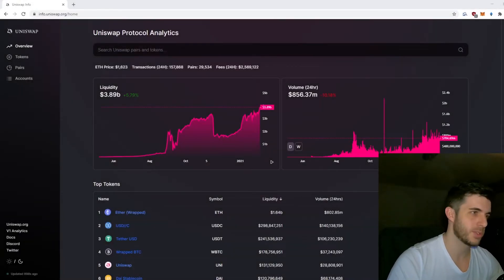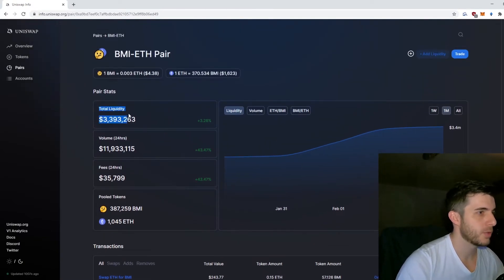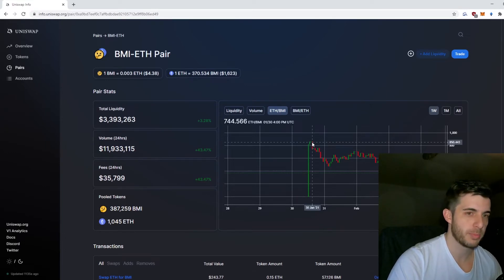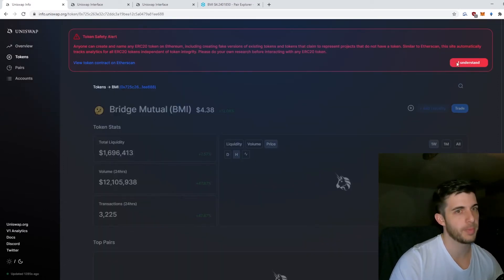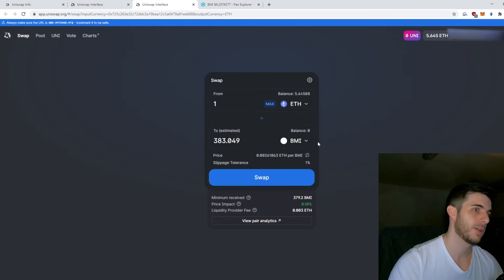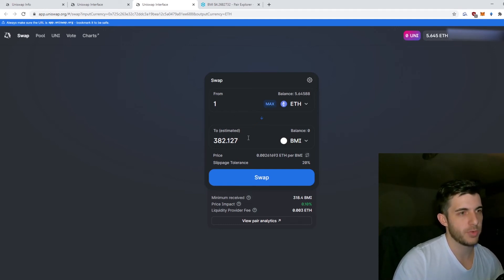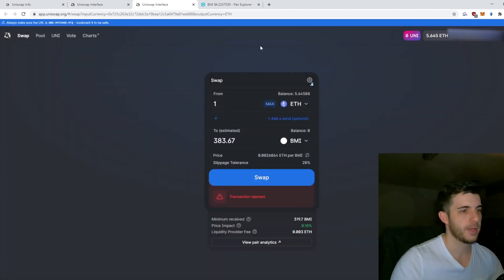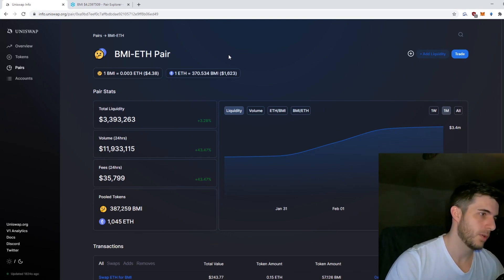HOW TO USE UNISWAP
How to use Uniswap. Uniswap Guide and Tutorial.